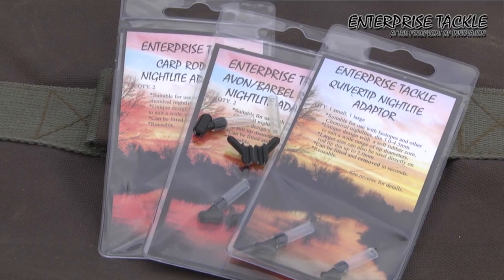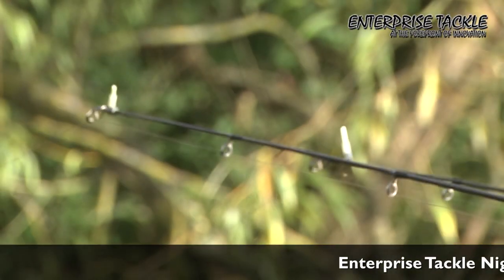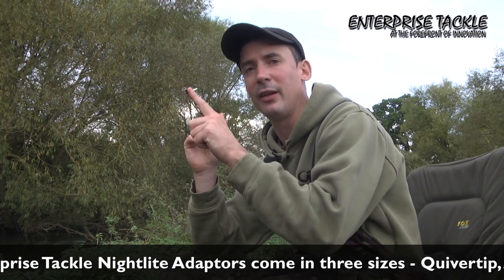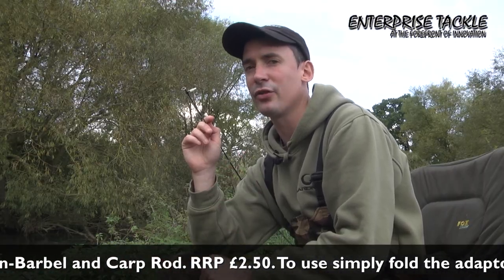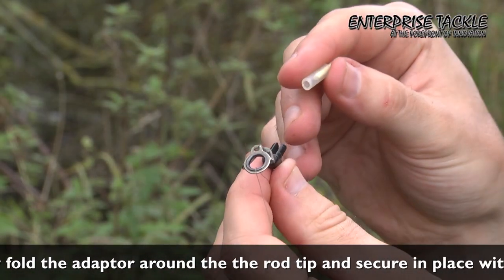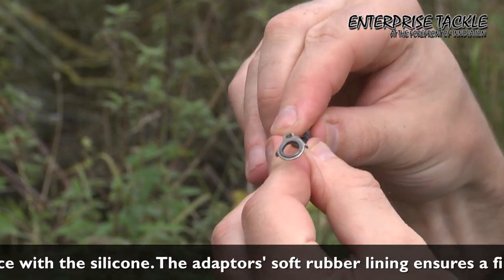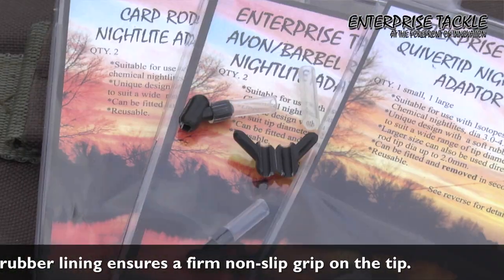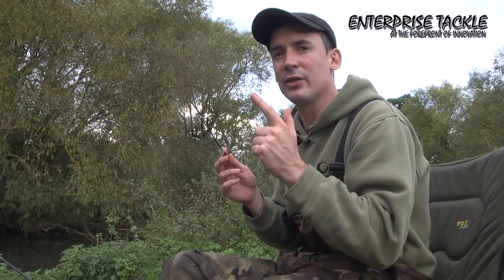Catch more barbel and chub with Enterprise Tackle's Nightlites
Specimen all-rounder Alan Stagg explains why the Enterprise Tackle Nightlites are essential when tip fishing for barbel, chub and other species into dark.